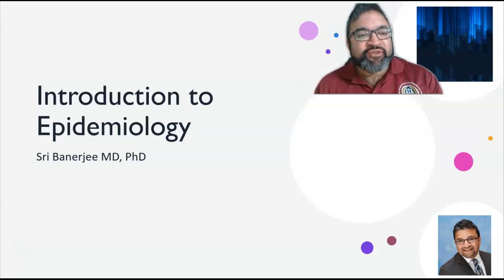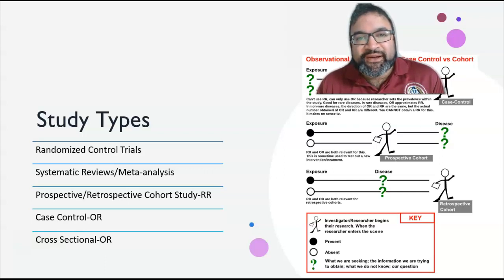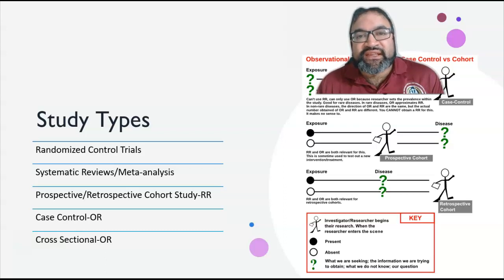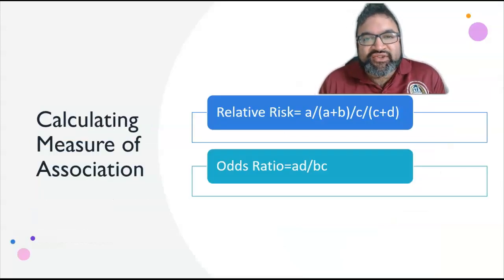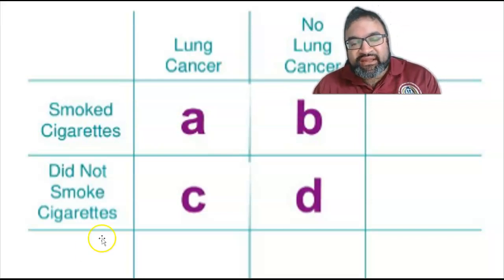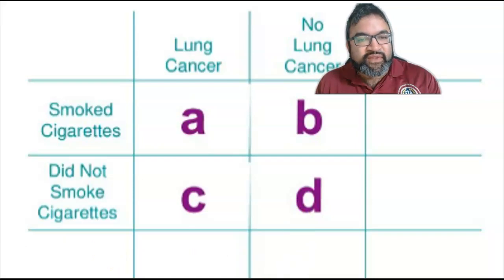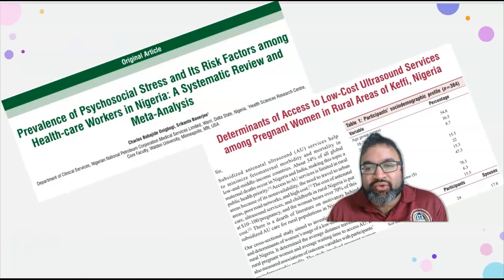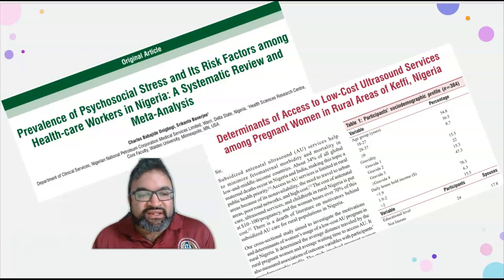Epidemiological Overview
In this video, I go over some epidemiological concepts that I had the privilege to present.